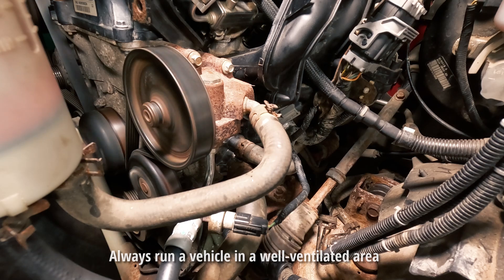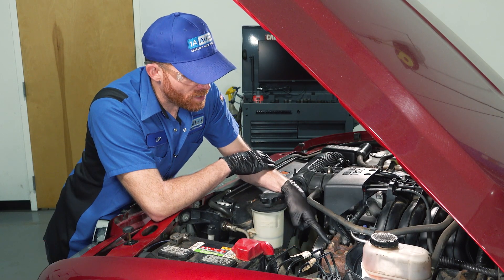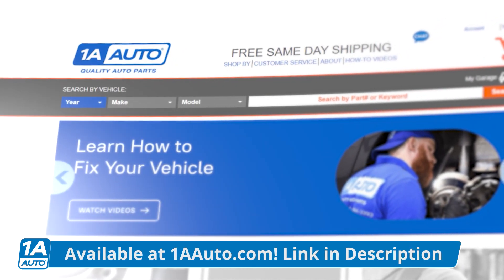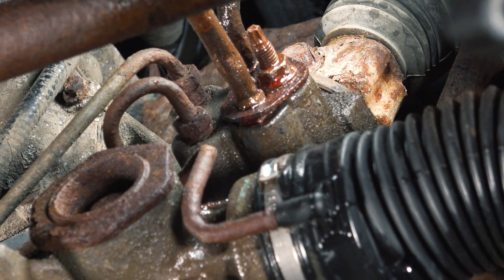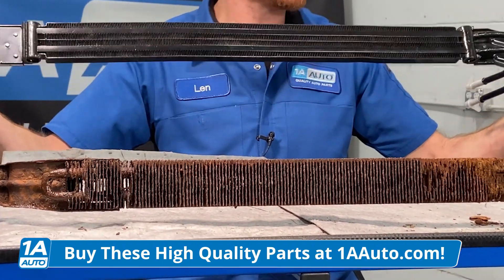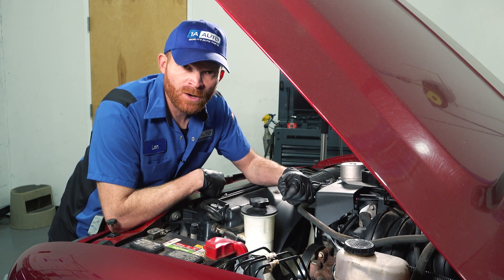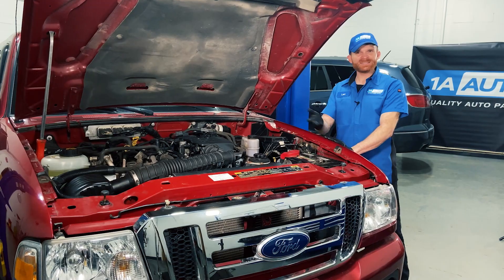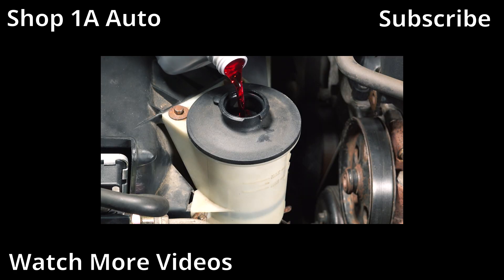Car or Truck Hard to Steer? Let's Discuss the Top 5 Parts You Can Replace to Help You Steer Easily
Has your car or truck become hard to steer? Maybe it makes some shocking noises when you turn the wheel? Many of the problems with your vehicle's power steering can be attributed to one of these parts! In this video, Len points out the top 5 parts you can replace to stop whatever problem is causing your hard steering!

0:00 Car or Truck Hard to Steer? Let's Discuss the Top 5 Parts You Can Replace to Help You Steer Easily
0:55 Power Steering Pump
1:30 Power Steering Lines
2:15 Power Steering Rack
2:53 Power Steering Cooler
3:24 Serpentine Belt and Tensioner
5:30 Power Steering Pressure Switch
5:40 SUBSCRIBE! | Shop 1AAuto.com Link Below!

🔧 List of tools used:
• Safety Glasses
• Floor Jack
• Jack Stands
• Wheel Chocks